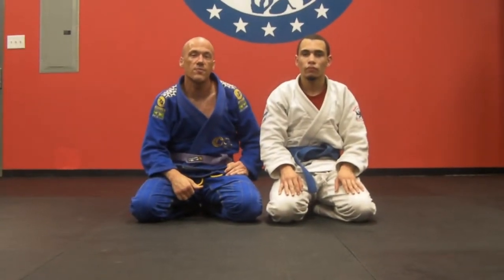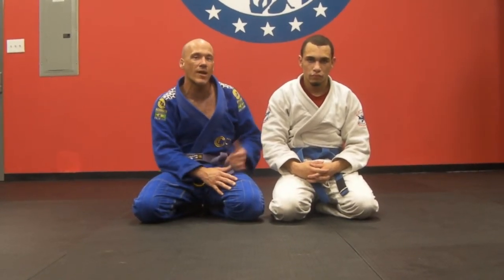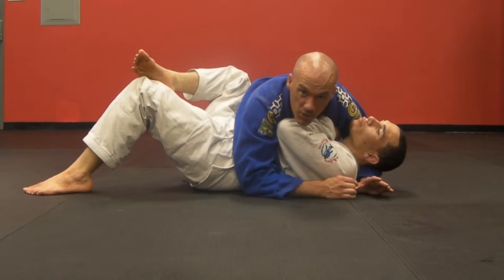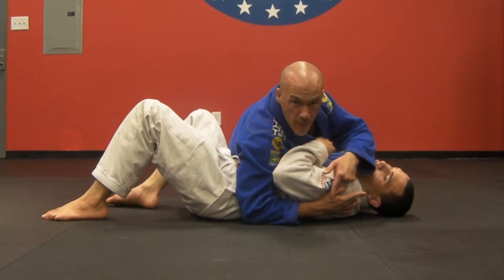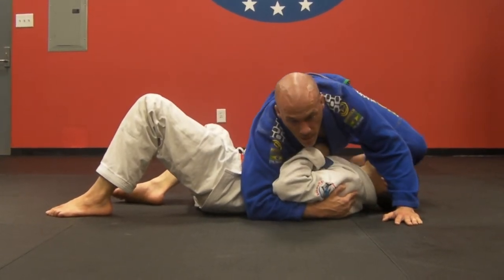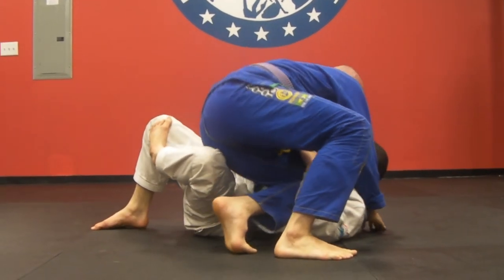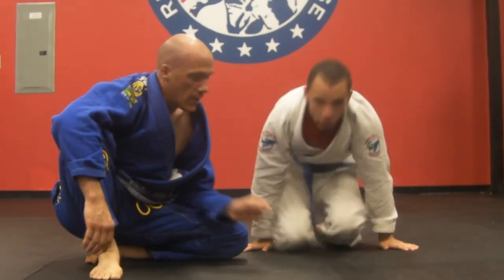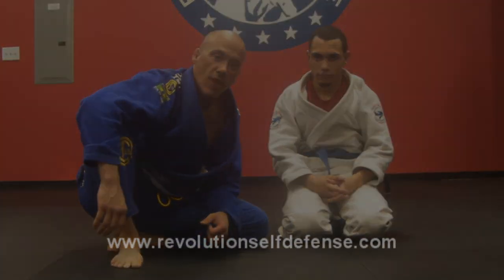Clayton NC Brazilian Jiu Jitsu Arm Trap for MMA and Self Defense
For more information about Kru Muay Thai classes, MMA training, Kickboxing, Kids Karate and martial arts in Clayton North Carolina (NC)

A side control arm trap from Brazilian Jiu Jitsu applicable to MMA and self defense.

Learn Brazilian Jiu Jitsu, MMA and Self Defense in Clayton NC at Revolution Self Defense. for more information.